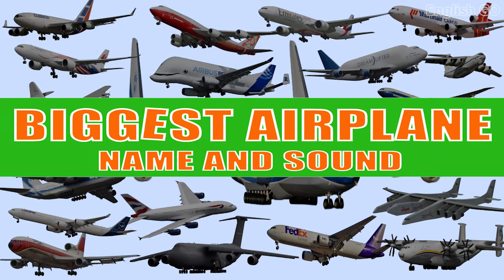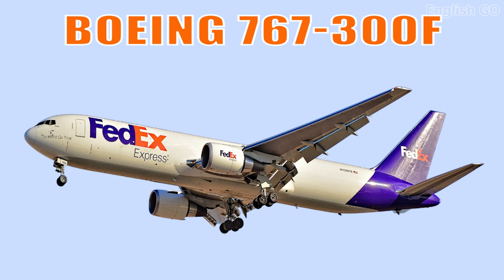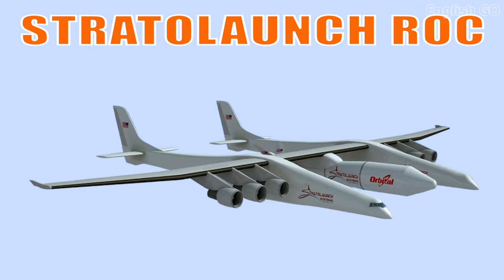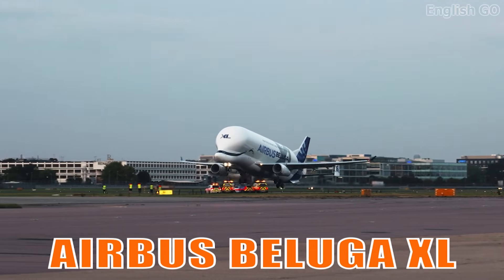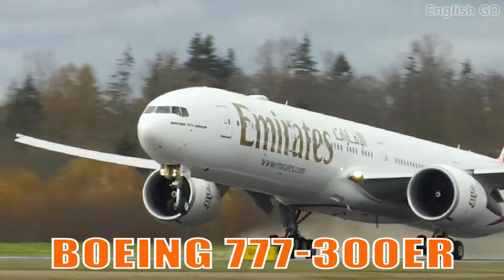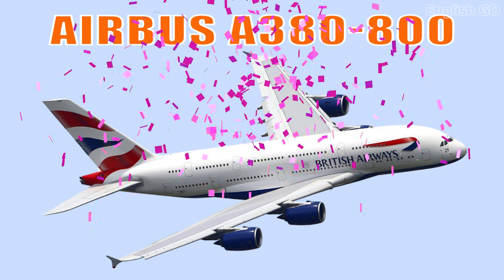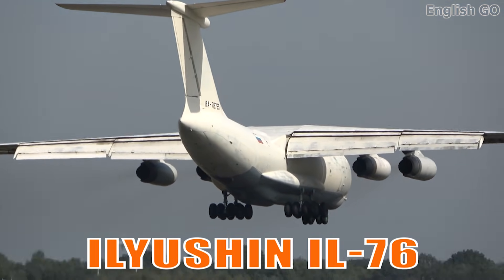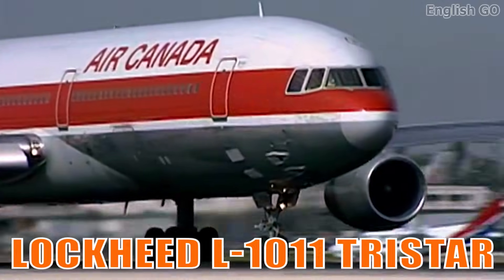LARGEST AIRCRAFT in the world | Airbus, Antonov, Lockheed Martin, Boeing, Kawasaki - BIG Air Vehicle